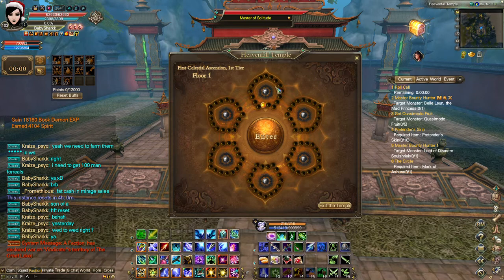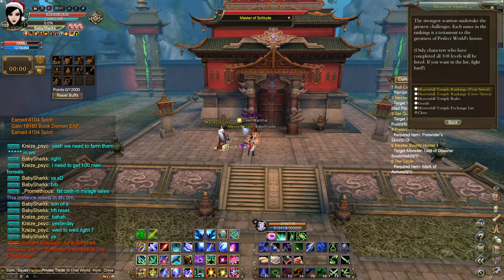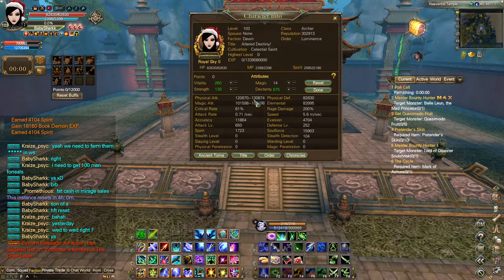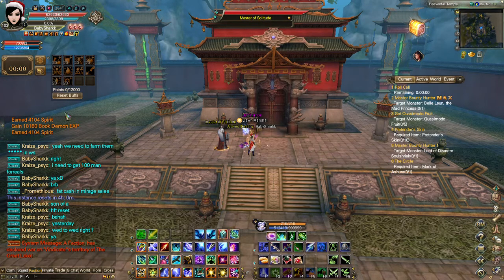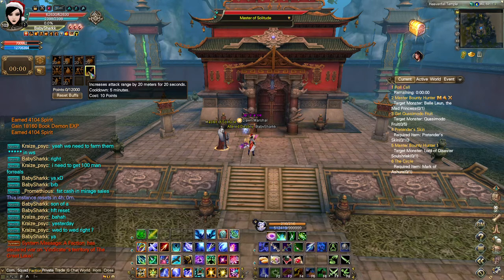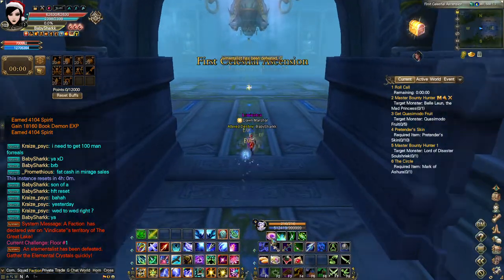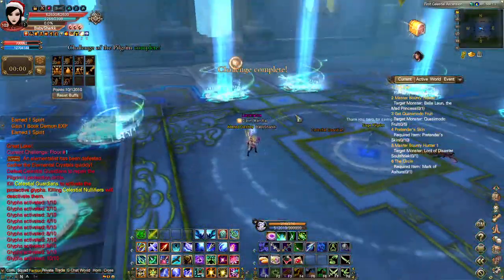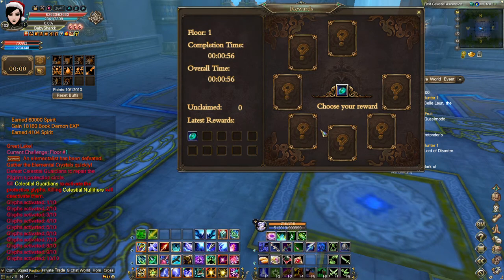Perfect World International Redemption HFT 1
First video (of 3) on floors 1 - 18 in heaven fall temple